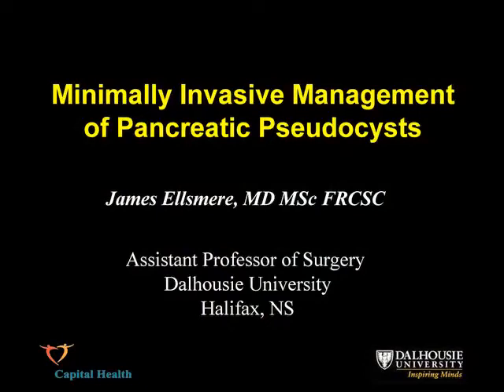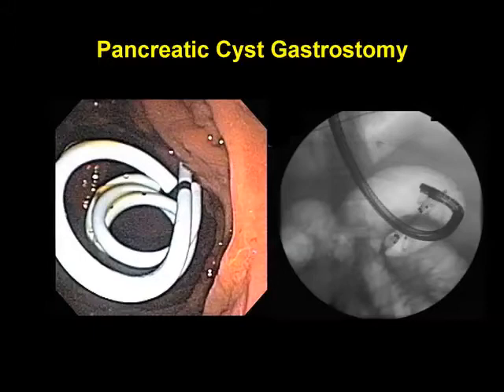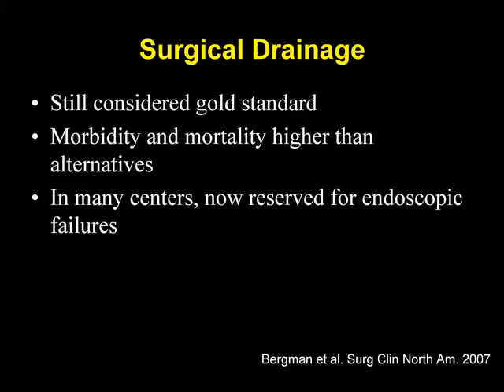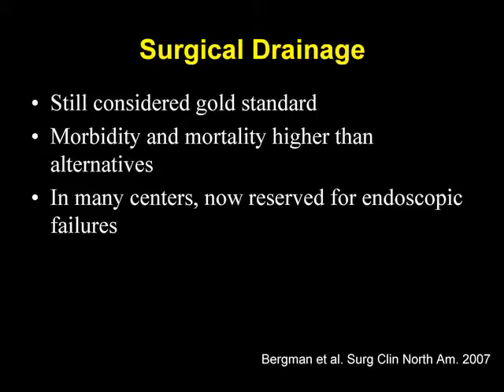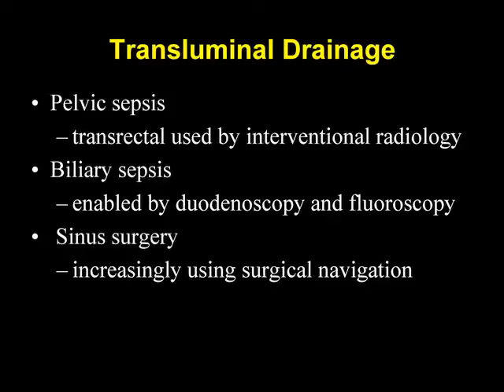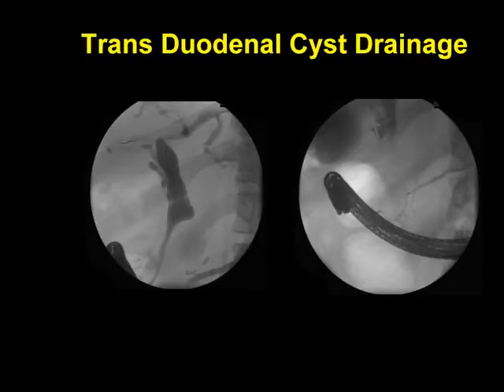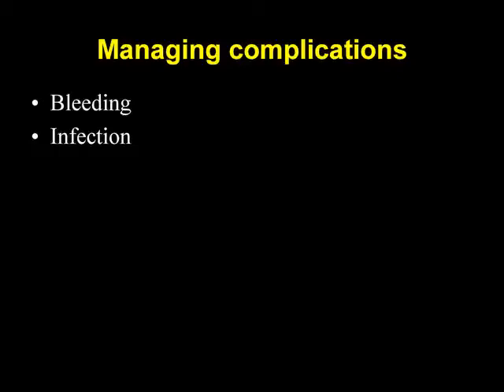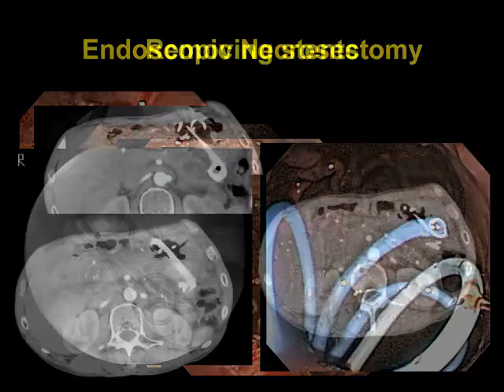Innovations in Surgery - Ep. 7- Minimally Invasive Management of Pancreatic Pseudocysts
The. Minimally Invasive Management of Pancreatic Pseudocysts webcast describes management of pseudocysts and addresses endoscopic drainage techniques and complication management.

To learn more about the Innovations in Surgery series or to claim CME credit

The video was produced by the Cleveland Clinic Foundation Center for Continuing Education and the Cleveland Clinic Center for Surgical Innovation, Technology, & Education.